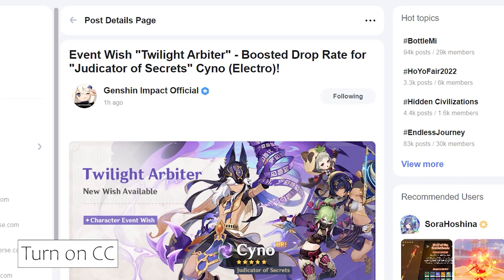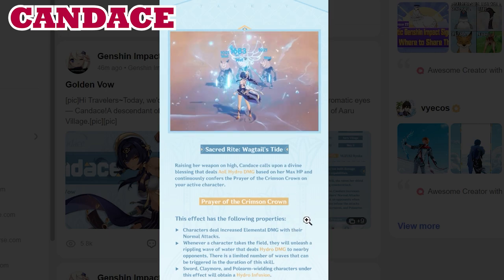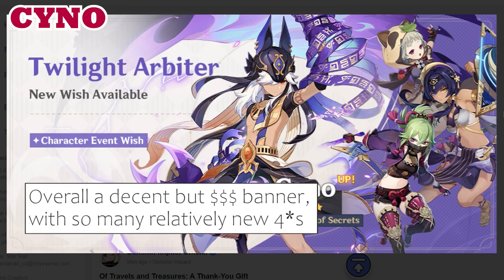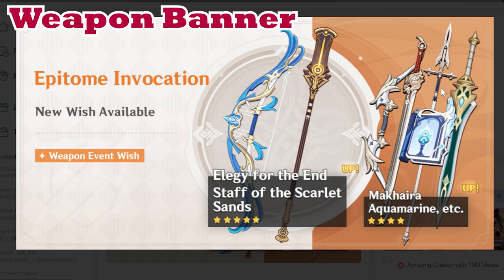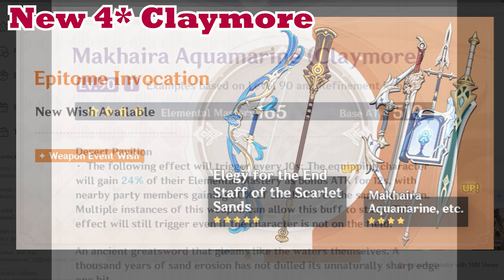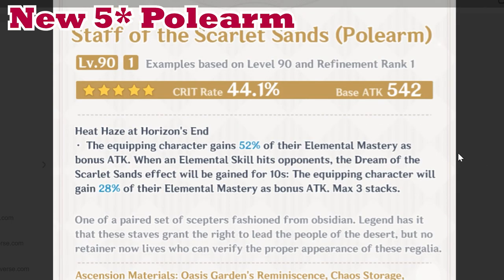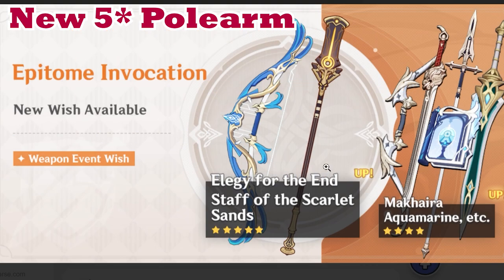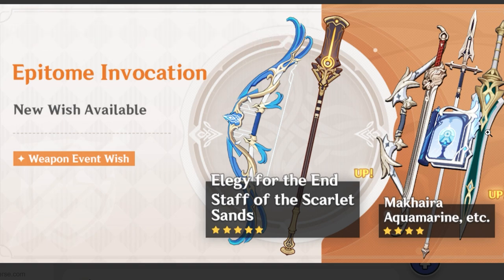Cyno Candace Banner Thoughts & Weapon Banner | Staff of the Scarlet Sands | Genshin Impact 3.1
Cyno and Candace Banner with an insane new spear just dropped. Let's dive into it and good luck on all your pulls too.

Cheers, EODGamer.

Timestamps:
00:00 Character Banner
01:55 Weapon Banner
03:29 New 4* Claymore
04:26 New 5* Spear

Thank you to our channel member(s) for supporting the channel:
Ven72, Elus1ve